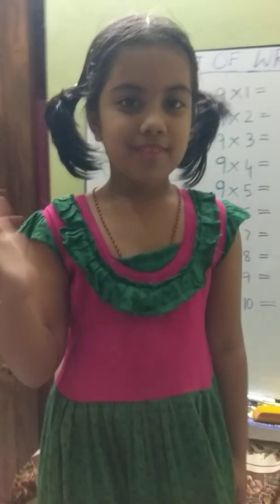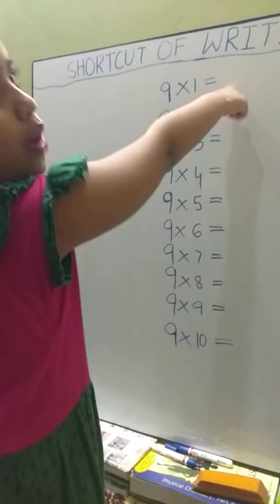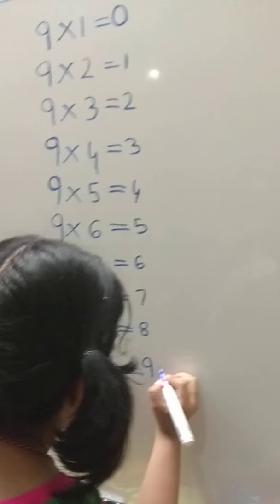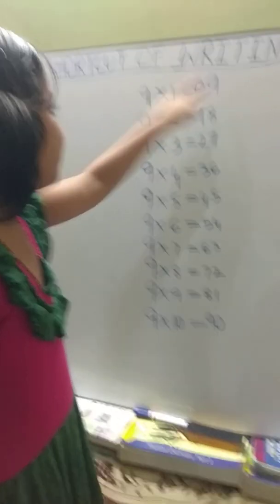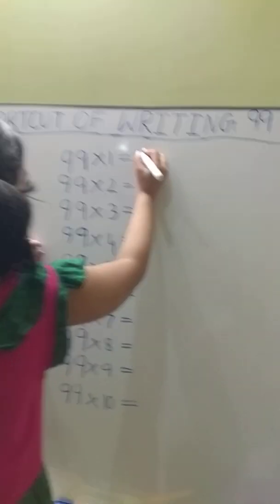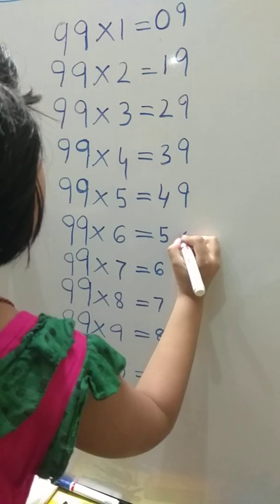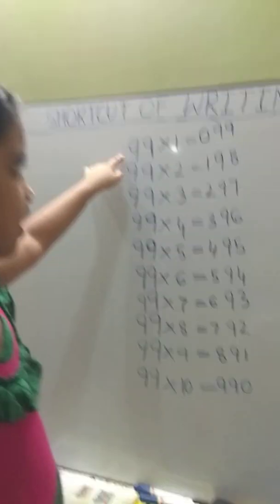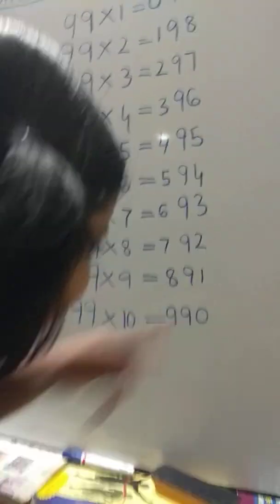Shortcut of 9 and 99 tables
In this video, I present to you the EASIEST way to learn and memorize the 9 & 99 times tables.

### Shortcut for the 9 Times Table

The 9 times table has a unique pattern that makes it easier to remember:

1. **First Digit Pattern**: Start with 0 for the first multiple (9 × 1), then add 1 for each subsequent product. So, the tens digits will be 0, 1, 2, 3, and so on.

2. **Second Digit Pattern**: Start with 9 for the first multiple, then subtract 1 for each subsequent product. So, the units digits will be 9, 8, 7, 6, and so on.

For example:
- 9 × 1 = 09
- 9 × 2 = 18
- 9 × 3 = 27
- 9 × 4 = 36

This pattern makes it easy to quickly recall or calculate any multiple of 9.

### Shortcut for the 99 Times Table

The 99 times table can be calculated easily using a simple trick:

1. **Multiply by 100**: First, multiply the number by 100 (this is the same as multiplying by 99 plus 1).

2. **Subtract the Original Number**: After multiplying by 100, subtract the original number from the result.

For example:
- 99 × 7: First, multiply 7 by 100 to get 700. Then, subtract 7 from 700, resulting in 693. So, 99 × 7 = 693.

- 99 × 5: Multiply 5 by 100 to get 500. Then subtract 5, resulting in 495. So, 99 × 5 = 495.

This method works for any number, making it a quick way to calculate the 99 times table.